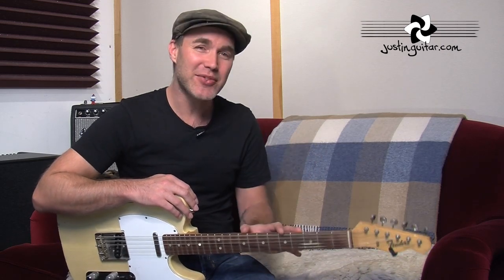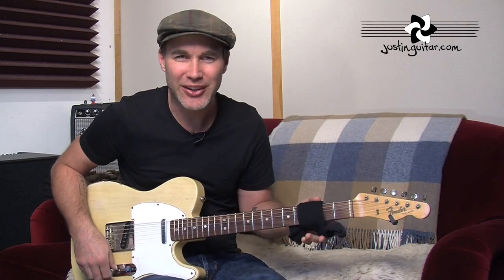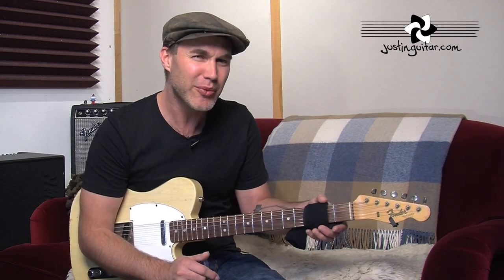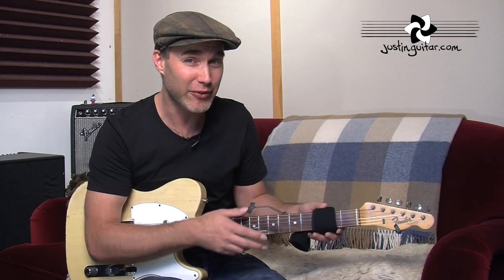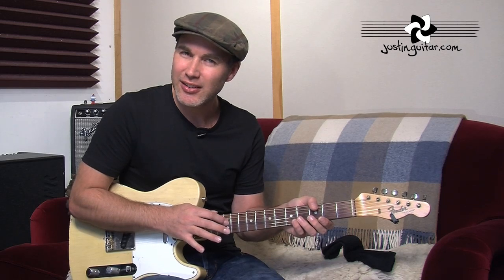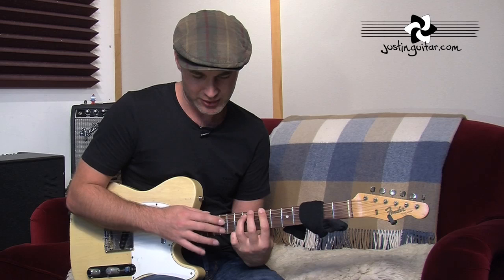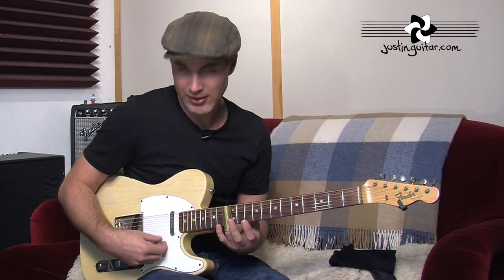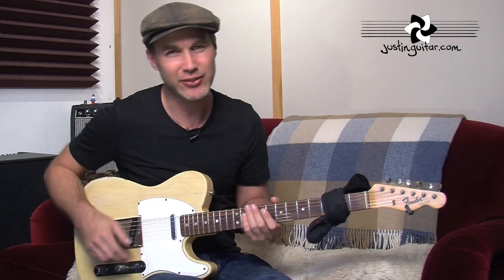Quick Guitar Tips #22 - Sock Neck Mute - Guitar Lesson [QT-022]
In this guitar lesson quick tip I'll show you a pretty strange technique for muting unwanted string noise... using your  sock!! No joke - it works and is really effective.